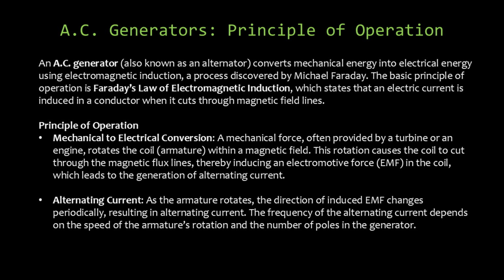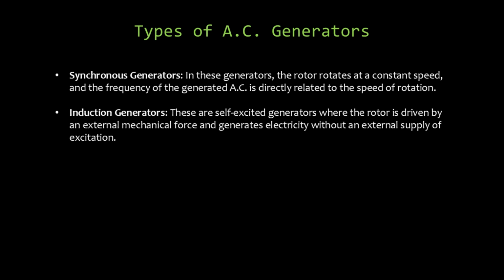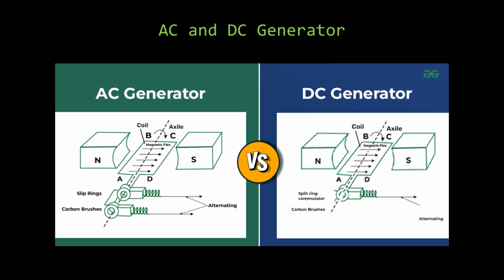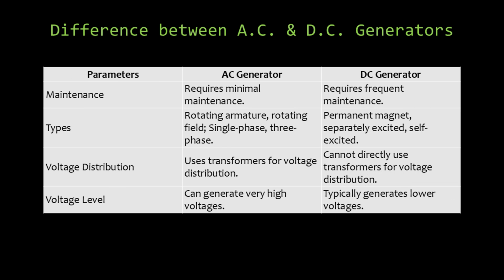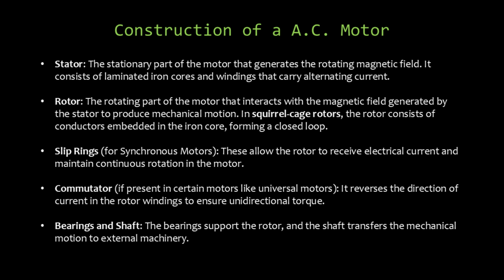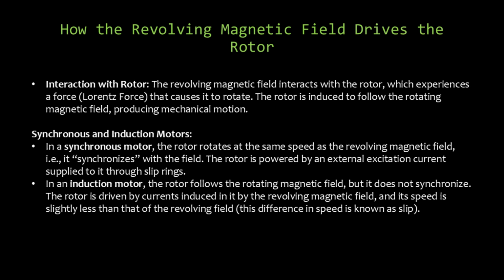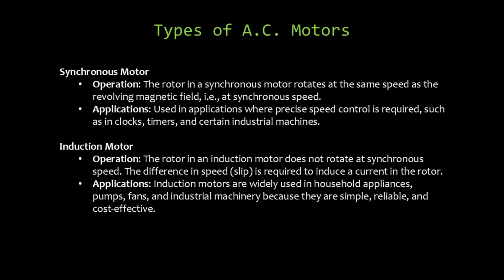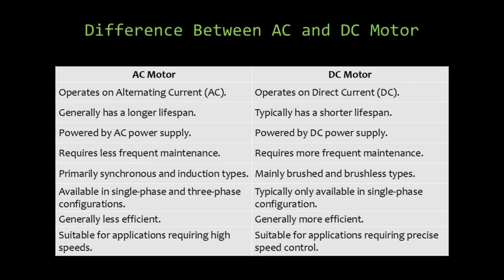AC Generators & Motors | Electrical Science | Part 4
Welcome to your go-to channel for mastering Electrical Engineering! ⚡
Struggling with complex electrical concepts? We break them down into simple, easy-to-understand bytes! 🎯

🔥 WHY CHOOSE THIS SERIES:

Important derivations simplified

📚 PERFECT FOR:

B.Tech/BE Students
GATE Aspirants
Technical Interviews
Practical Applications

🎓 Learn smart, score high! New videos dropping every week to power up your knowledge.